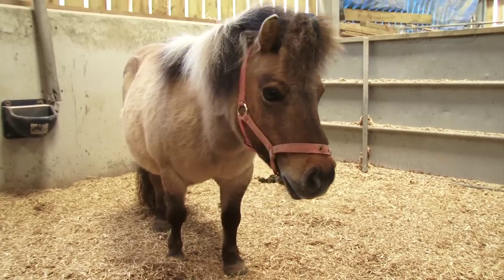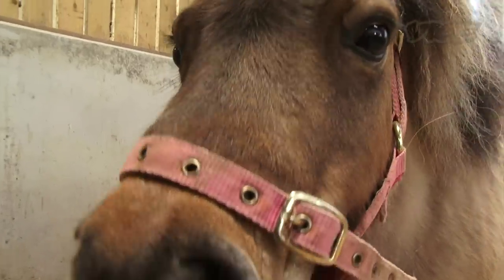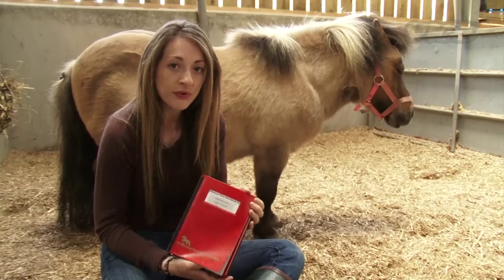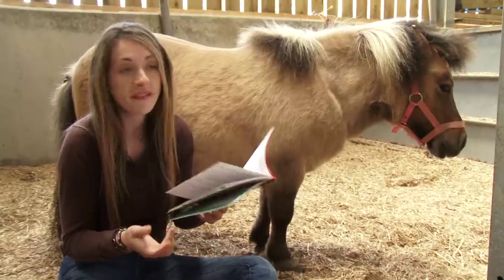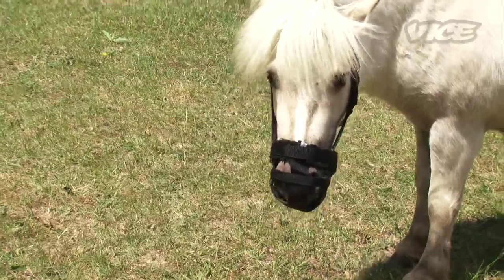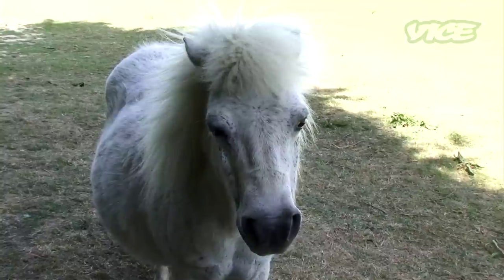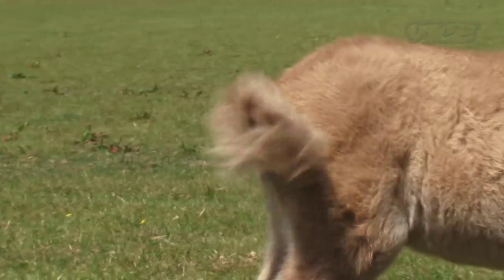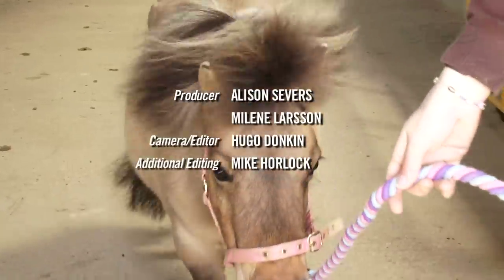Cute Pygmy Shetland Ponies! | The Cute Show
Don't let their size fool you, pygmy Shetland ponies like to pig out big time. Carrots, apples, grass—they love it all, and will do just about anything to get food in their mouths. Running through barbed wire or risking a zap from an electric fence? Doesn't faze them. At least not the adorably naughty ponies we visited at Misty Meadow Farm in Kent, England. One of the highlights was their daily exercise routine, which consists of trotting and jumping over tiny pony hurdles. When they leap, their stunted mini-legs swish in the air, and it's so precious we almost died. Sometimes, if they've put on a few too many pounds, they have to wear muzzles when they leave their itty-bitty stables so they don't eat everything in sight. They hate that! But it's for their own good, and watching them try to push the muzzle off makes you laugh and feel sorry for the chubby li'l guys at the same time. These peewees are also quite intelligent, and some are even trained as guide horses for the blind. How noble!